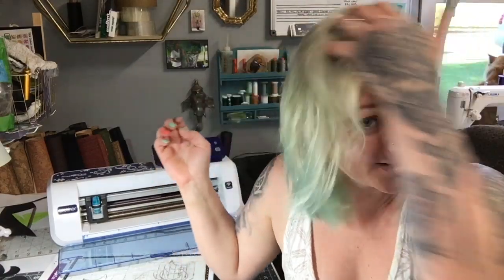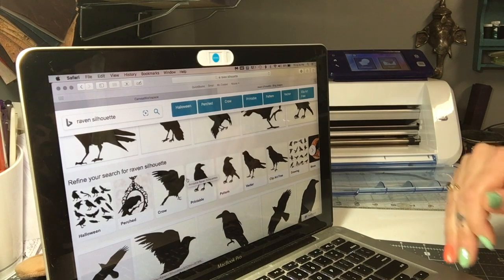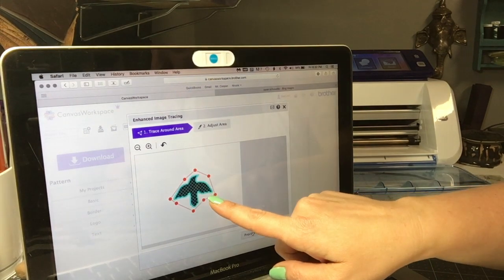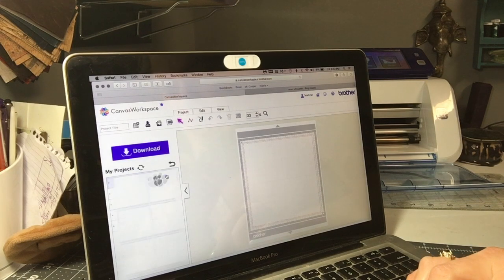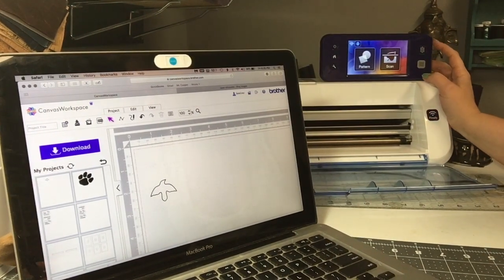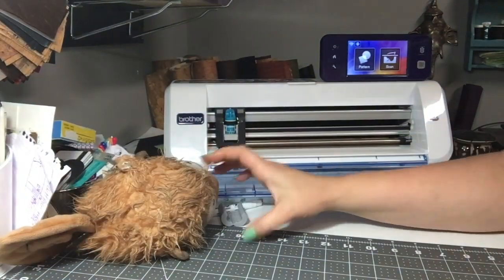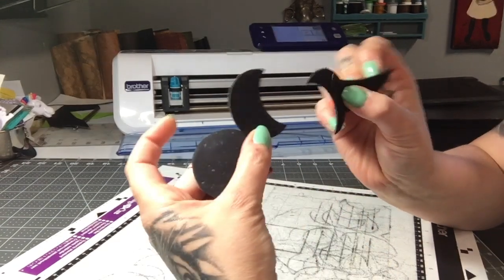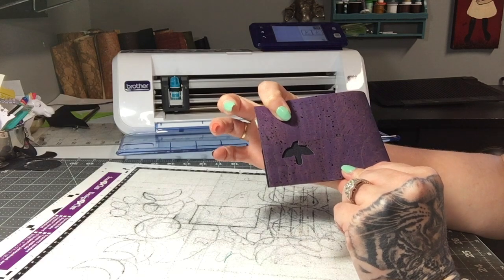Scan N Cut Basics - getting an image from the internet to the cutting machine using Canvas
I'll walk you through how I find a free image online and manipulate it in the "Canvas" online program. From there I'll show you how I transfer it from my computer directly to my machine, how I set up my textile to cut, my settings on my machine, and other little details.

I'm cutting cork from Fabric Funhouse, the image is free and downloaded from the internet, the Scan N Cut model I'm using is a CM650W with a regular 12" x 12" cutting mat.